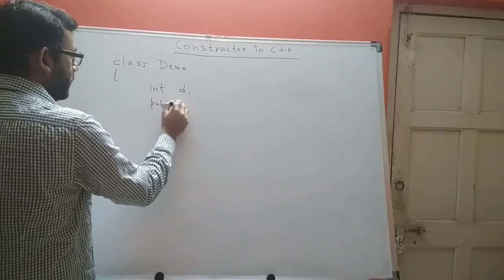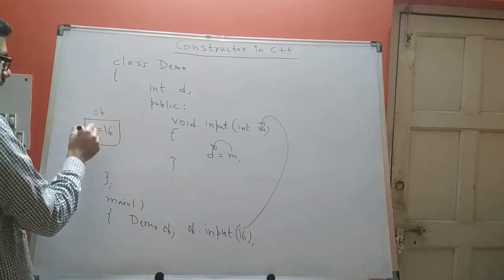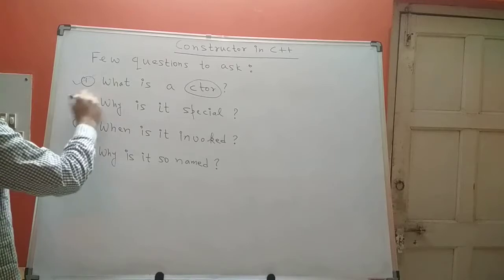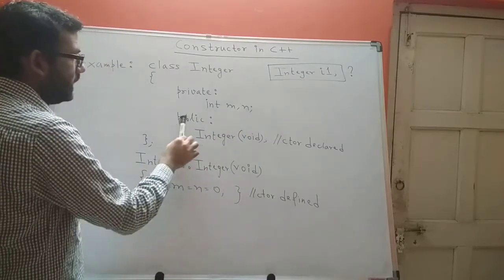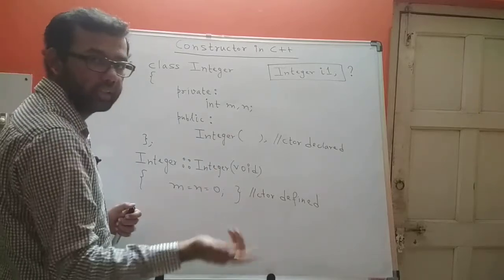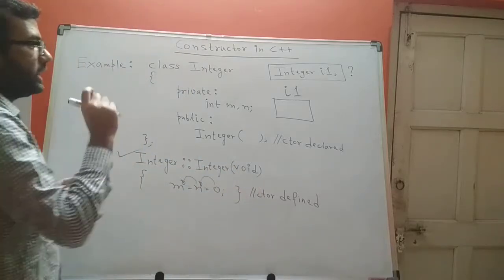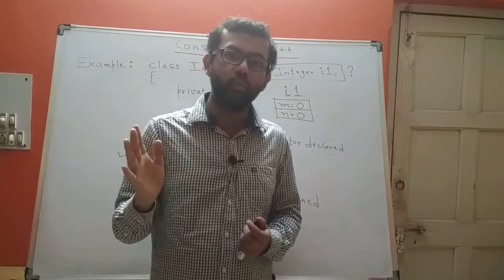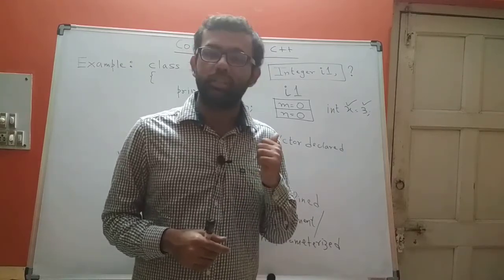C++ Constructors Part 1 | Introduction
This video explains the characteristics of constructors and how automatic initialization of objects is made possible with it.